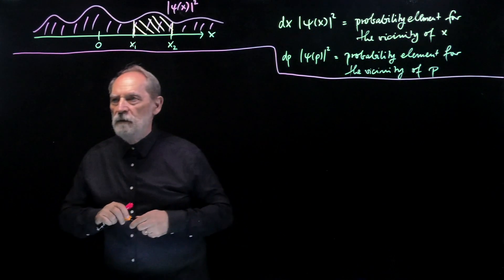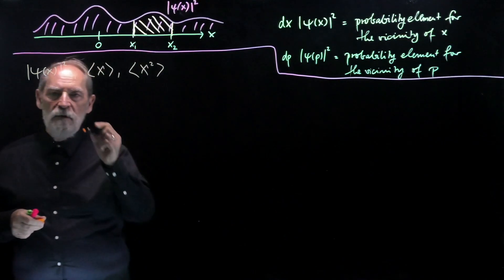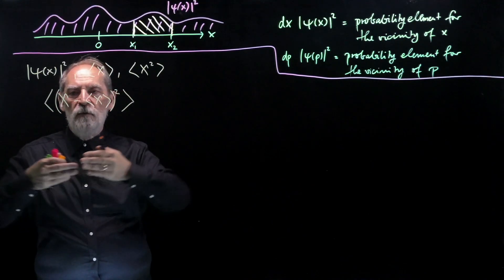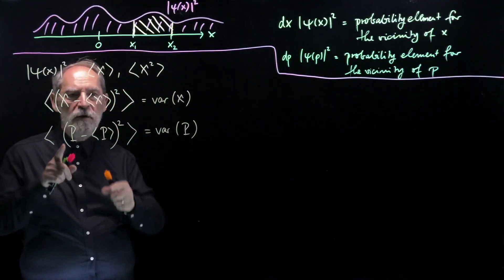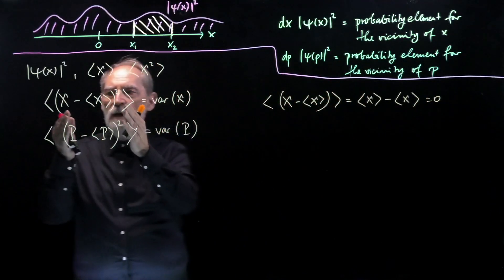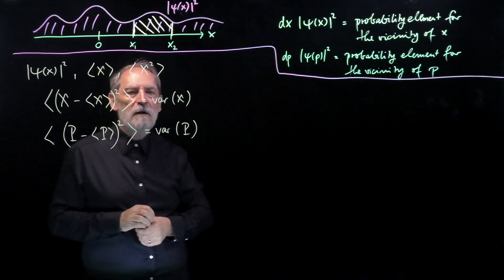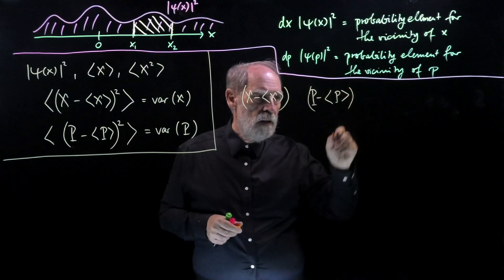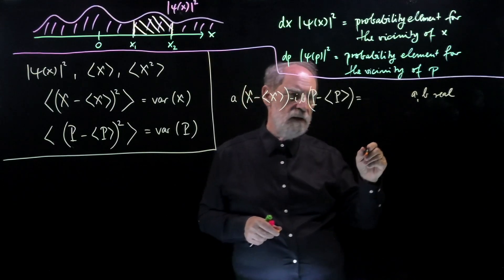Quantum Mechanics III - Lecture 11